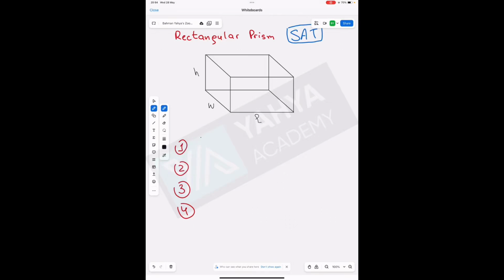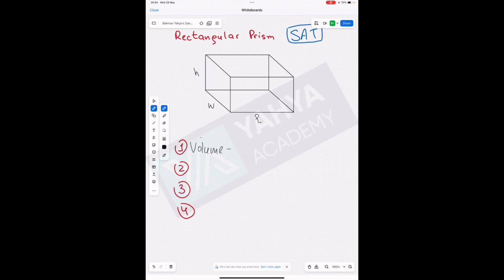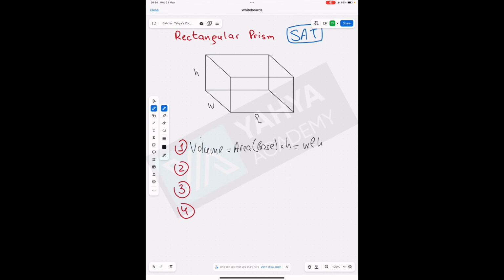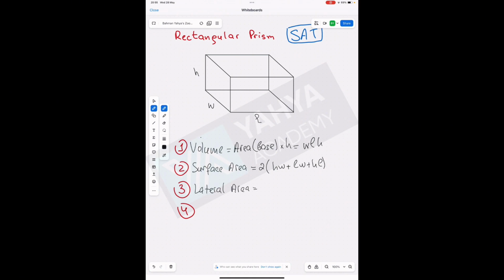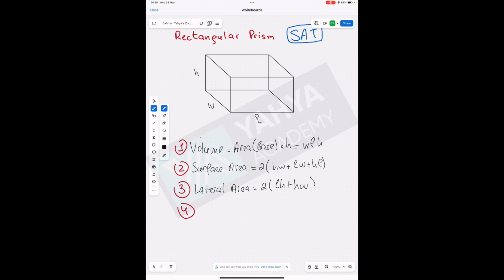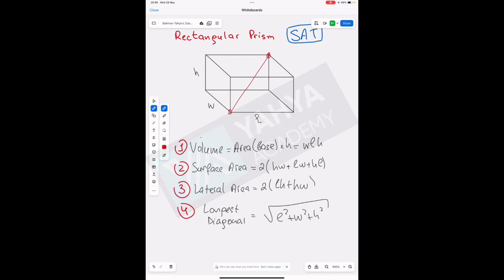Master Rectangular Prisms for the SAT | Volume, Surface Area & Diagonal Explained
Want to easily solve any rectangular prism question on the SAT?

In this video, we cover the 4 essential formulas every SAT student must know:

✅ Volume
✅ Surface Area
✅ Lateral Area
✅ Longest Diagonal

With clear visuals and step-by-step explanations, this video makes SAT geometry easier and faster !

📲 Follow on Telegram: your sat coach | Bahman Yahya
🎵 Follow on TikTok: bahmanyahya